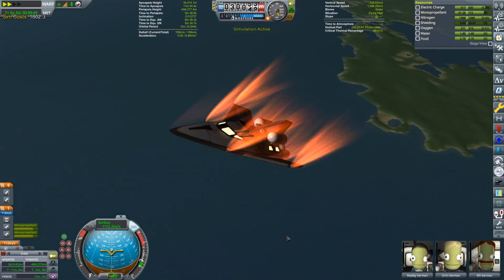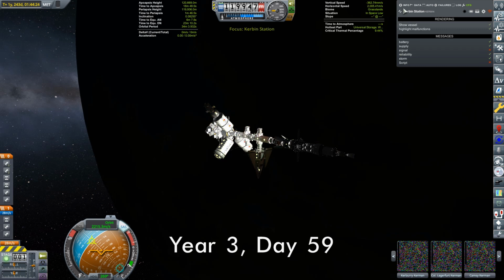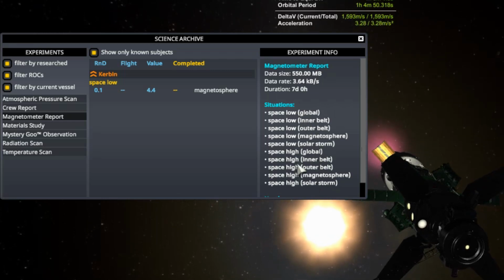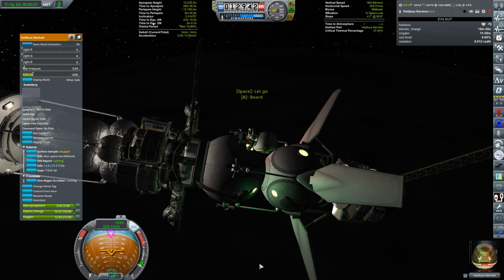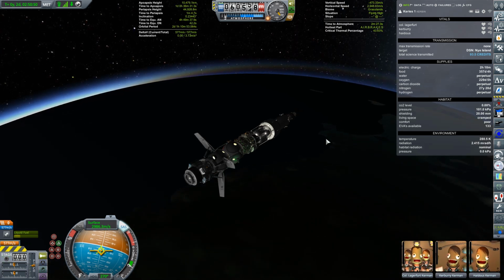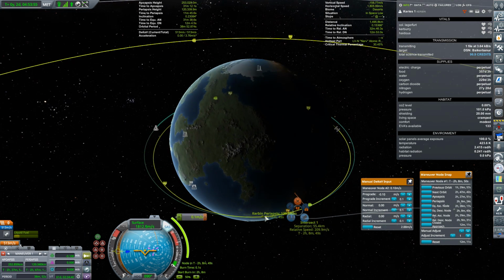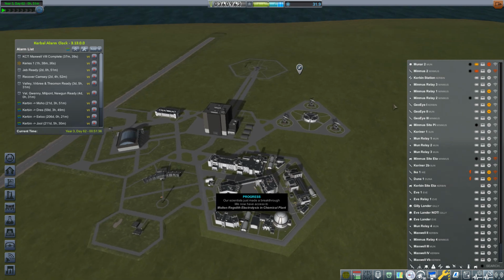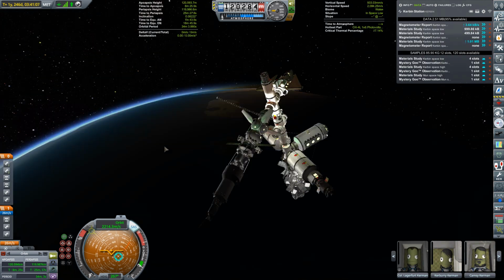NERV Shake Out Tour | KSP: Making Space Home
Ep. 3x08: Col. Lagerfurt and Crew take the nuclear powered Keries 1 on a shake out tour around the Mun. Also, I design a new LKO orbiter.

0:00 - Designing the Puff Mk2
6:20 - The Keries 1 Heads Off for the Mun
16:30 - Munar Capture & Escape
19:20 - Aerobraking into LKO
30:04 - Setting Up Rendezvous with Kerbin Station
33:20 - Launch of the SENTINEL 1
39:40 - Docking with Kerbin Station

Full List of Mods:
► Aviation Lights
► Chatterer
► Community Tech Tree
► Crew R&R
► Croud Sourced Science
► Contract Configurator
  ► Contract Packs: Bases and Stations Reborn
  ► CommNet Relays
  ► Exploration Plus
  ► Field Research
  ► Kerbal Academy
  ► Tourism Plus
► Contracts Window+
► Decoupler Shroud
► Kerbalism
► kOS
► KRASH
► Persistent Rotation
► Rational Resources
► RCS Build Aid Continued
► Restock
► Restock+
► SCANsat
► Scrapyard
► SMART Parts
► Stage Recovery
► Texture Replacer
► Trajectories
► Unkerballed Start
► Waypoint Manager